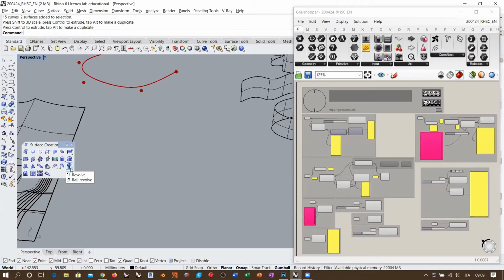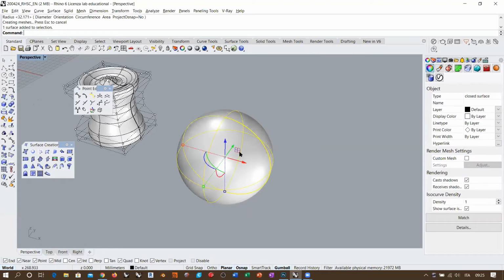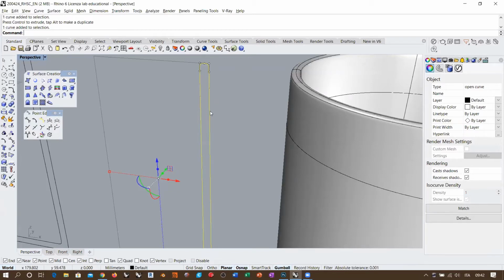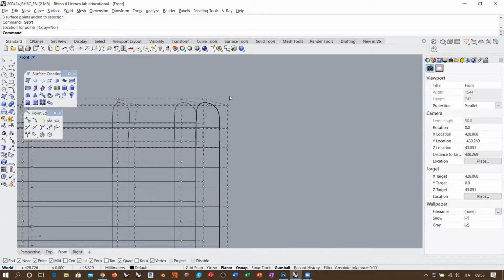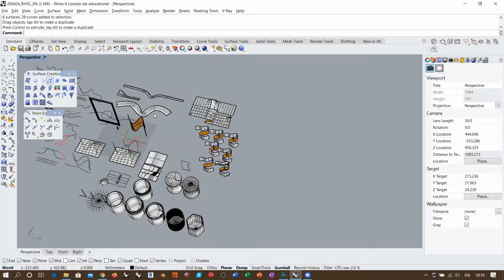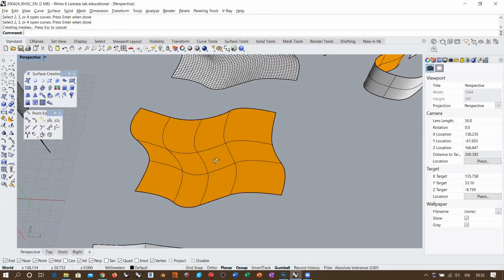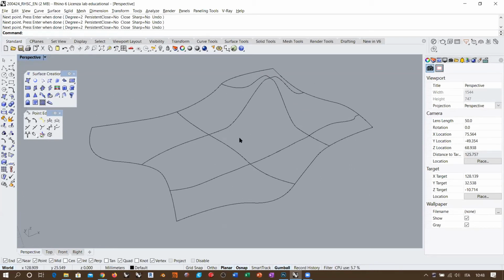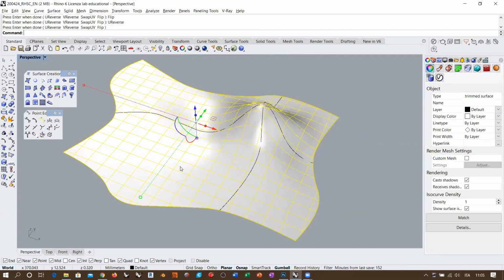Simplified Complexity - 3A